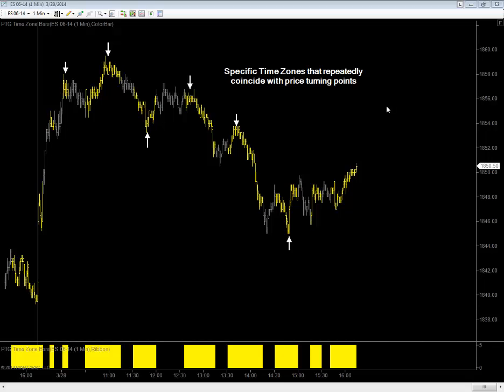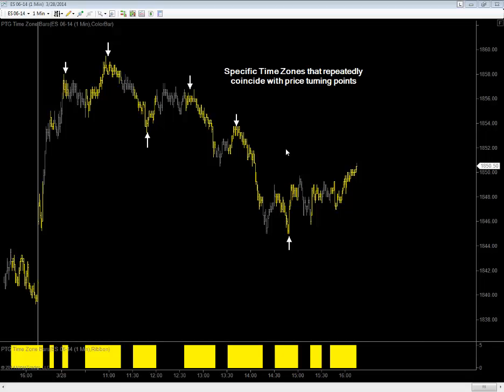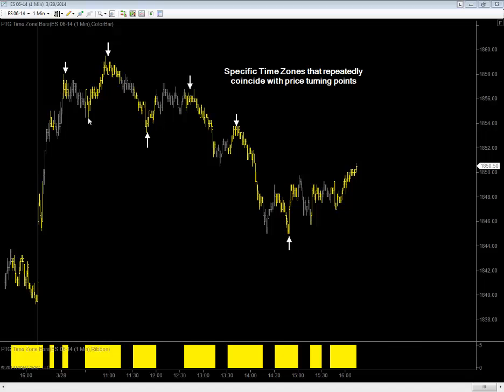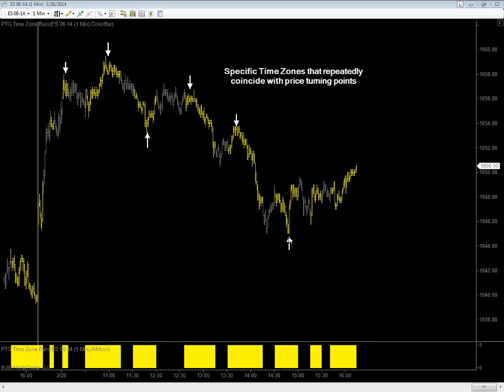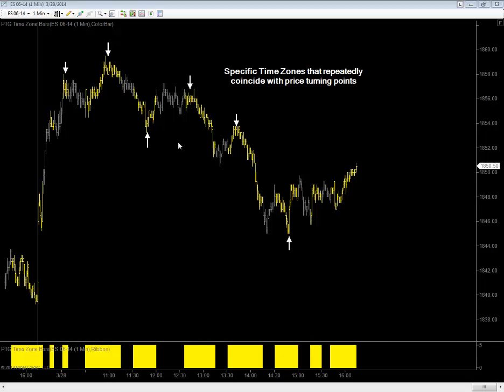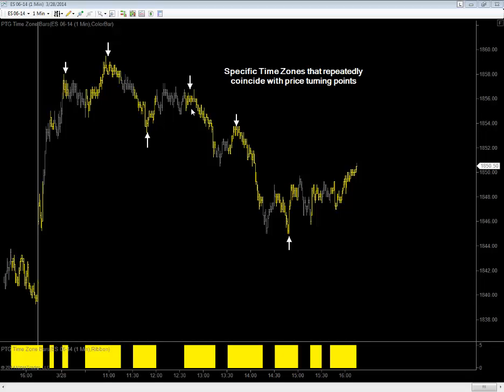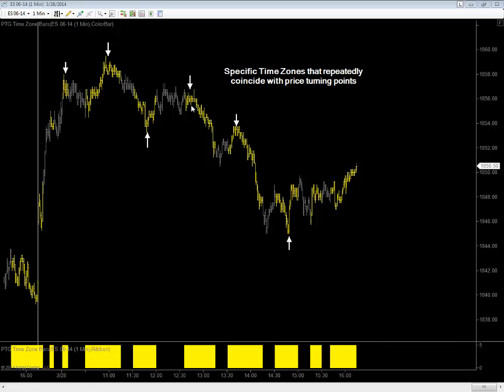Time Trade Zones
Specific Time Zones that repeatedly coincide with price turning points.

Most traders trade only price, but more astute successful traders understand that there are specific "Time Pivots" that occur on a regular basis throughout the Session. Our Trade Time Zones highlight important periods during the day where probabilities favor directional moves. If you have never used Time Zone Pivots, you are missing an important edge that professional traders have been using for years.